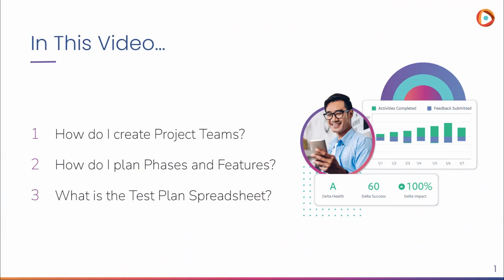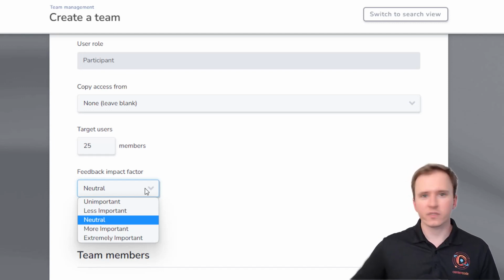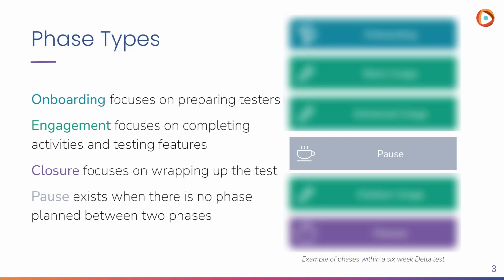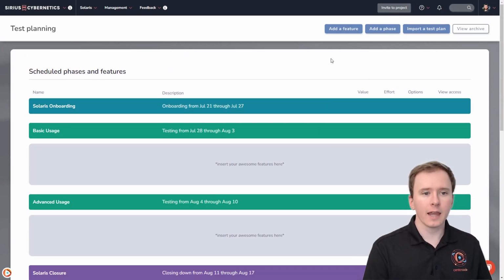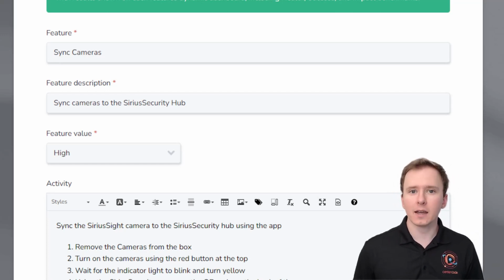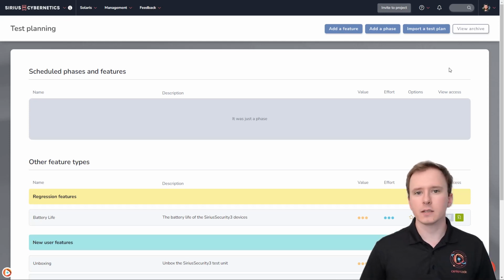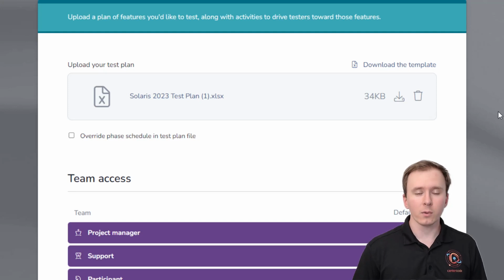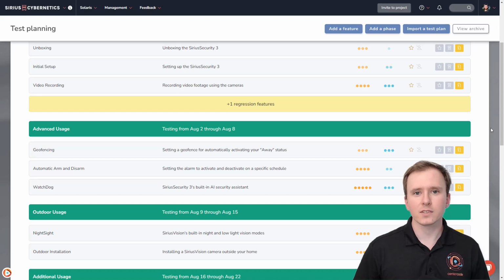2.2 - Building a Project | Centercode Team Edition Training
Ready to craft your Projects and start testing? This is the video for you.

Chapters:
(0:47) Project Teams
(5:55) Phases
(11:53) Features
(20:14) Test Plan Spreadsheet